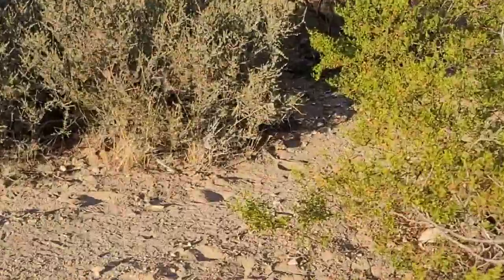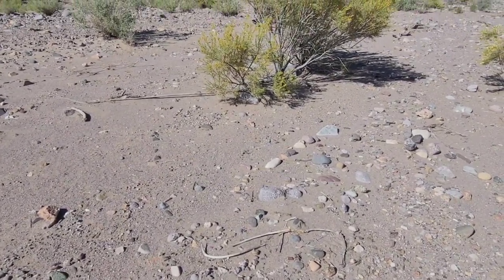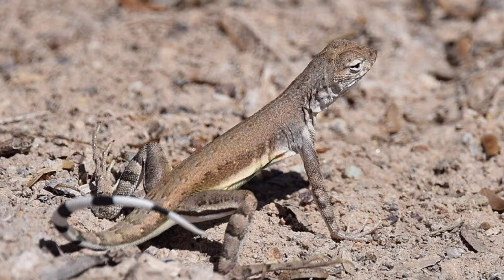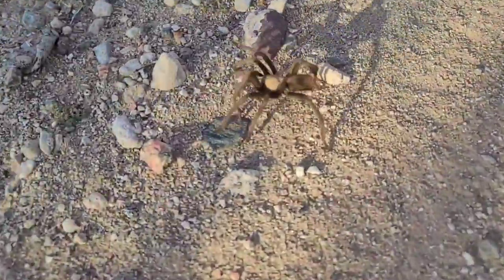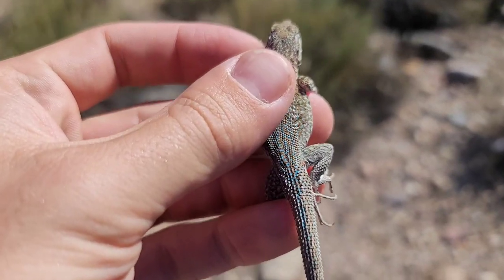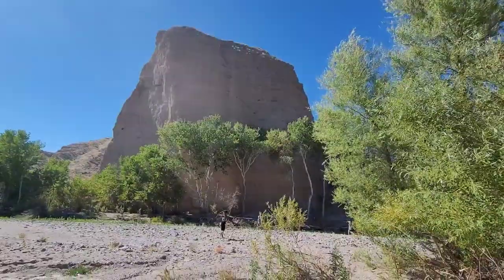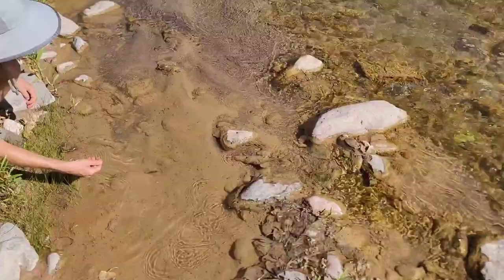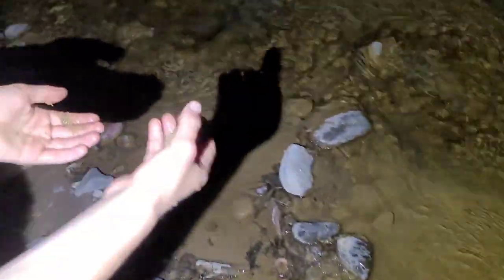Critter Catching #6 (Mojave Desert Herping) Catching Lizards, Fish, Tarantulas, and Toads!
While exploring the Mojave Desert, we caught 5 different species of lizards including, zebra tailed lizards, desert spiny lizards, sagebrush lizards, side blotched lizards, and a leopard lizard. We were also able to catch several tarantulas as well as two species of fish, (virgin river spinedace, and speckled dace.) We finished off the day catching dozens of red spotted toads!